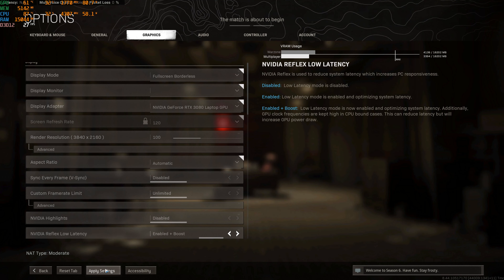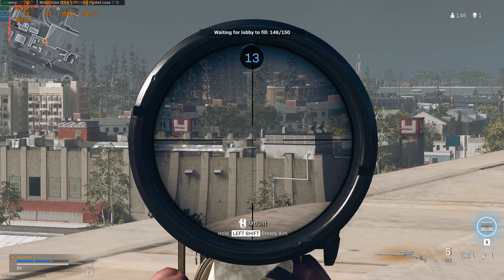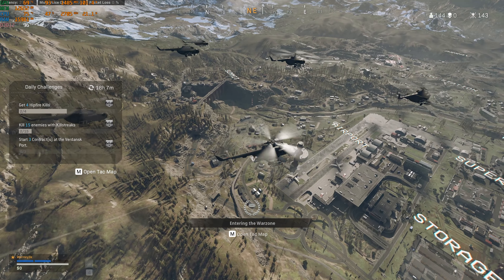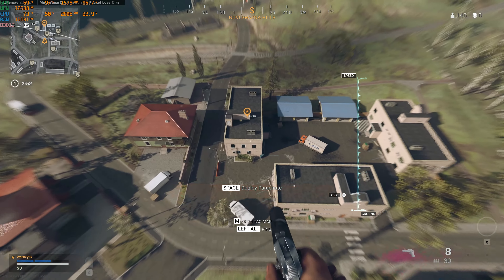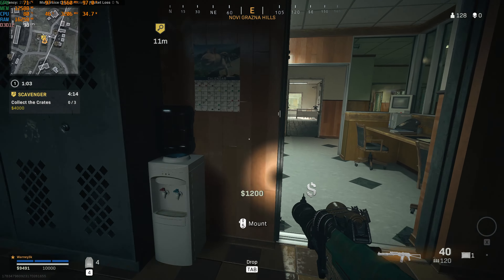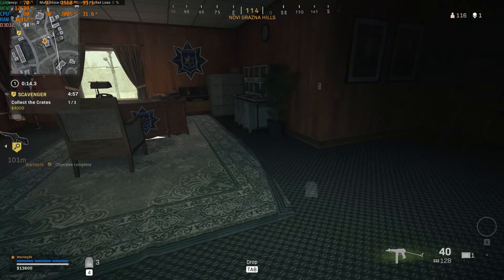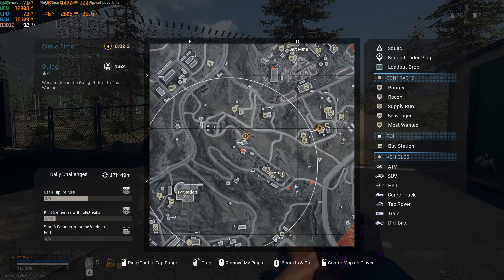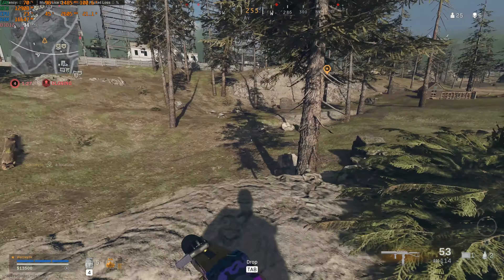Warzone in 4k....on a laptop! Razer Blade 17 - RTX 3080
Warzone running in 4k on a Laptop! A thin and light one at that. This is the Razer Blade 17 with the RTX 3080 Laptop GPU running at 100w. Holding up well since I bought it in January 2021.